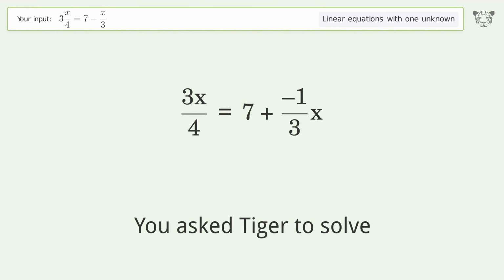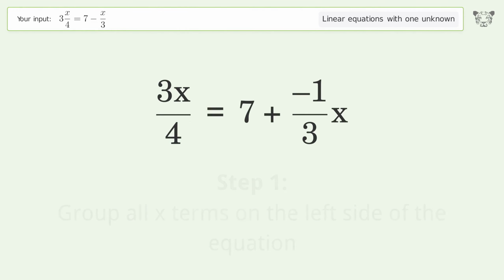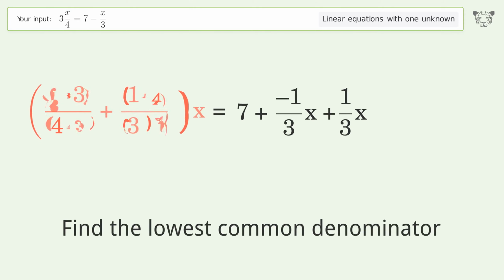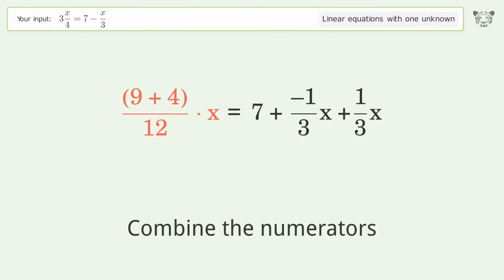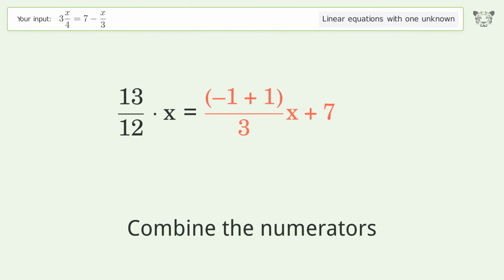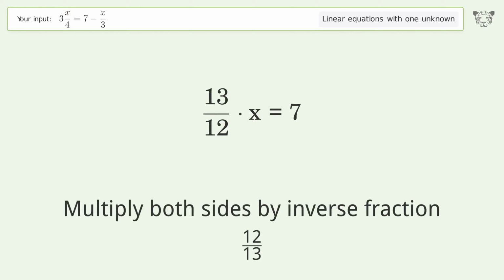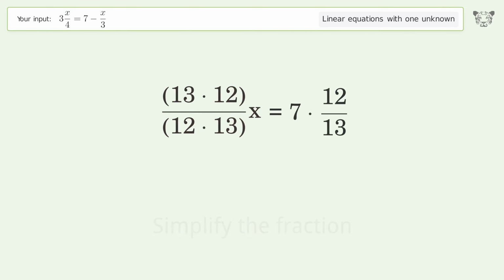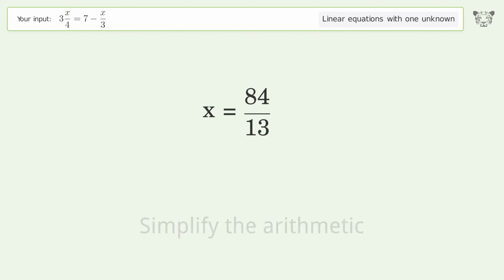Linear equation with one unknown: Solve 3x/4=7-x/3 step-by-step solution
for a step-by-step and more tips and tricks for dealing with linear equations with one unknown.